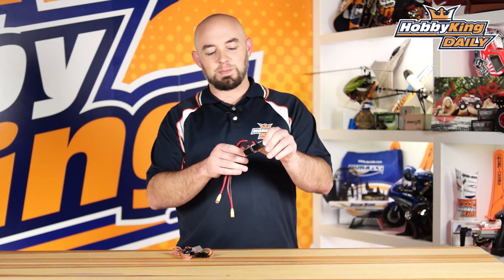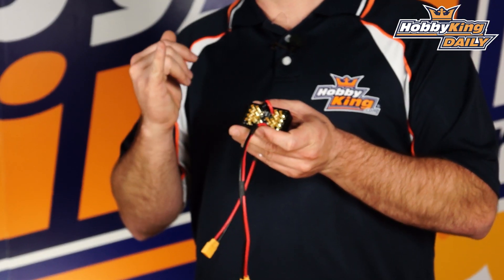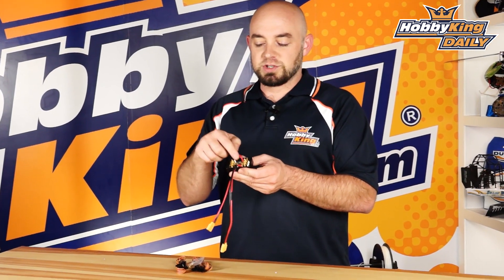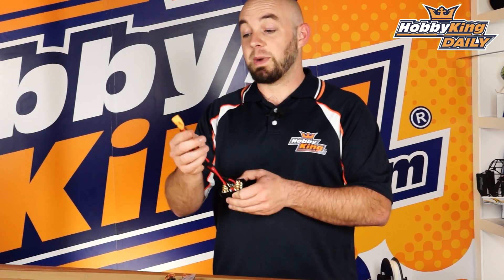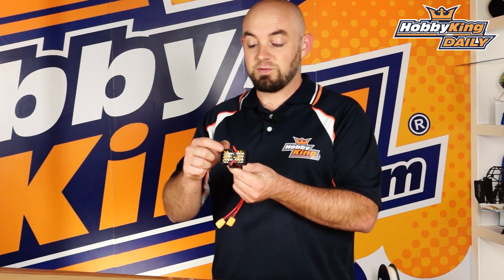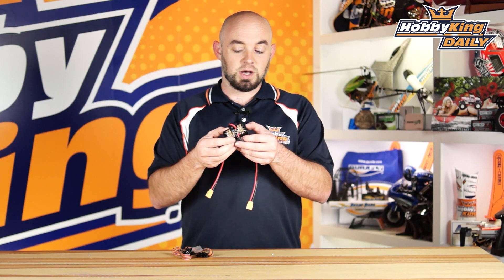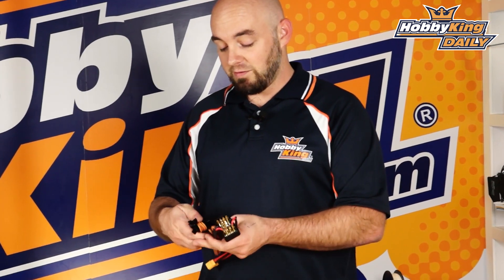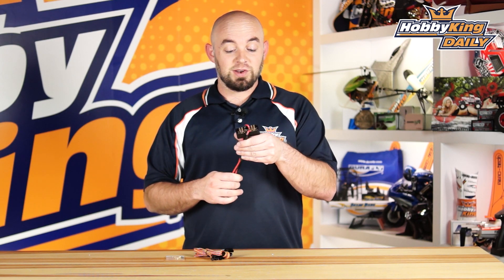High Voltage PCB - HobbyKing Daily